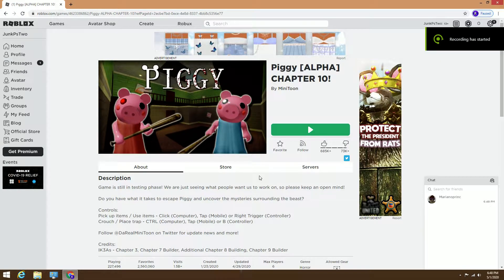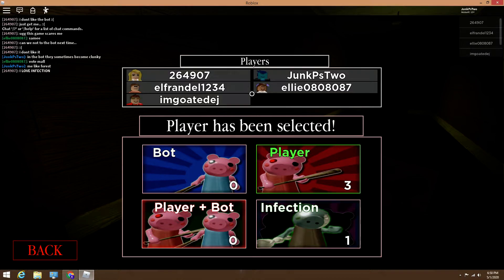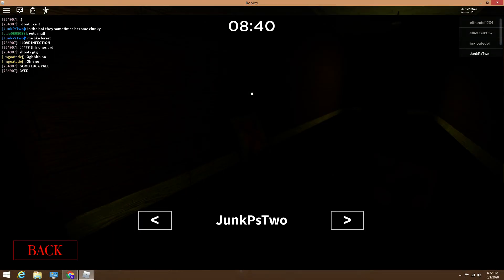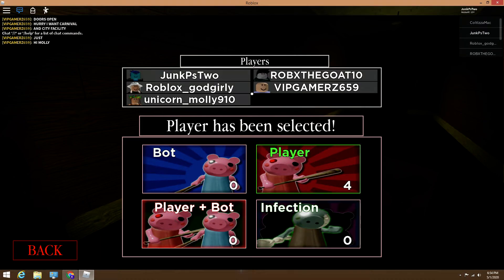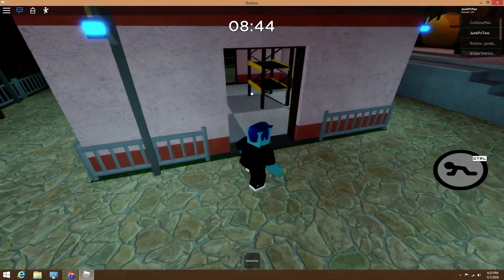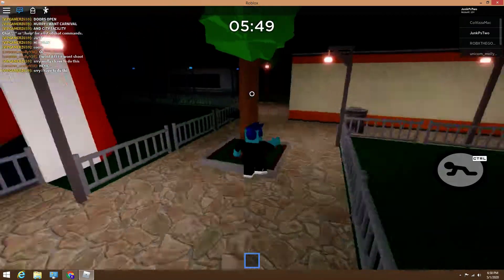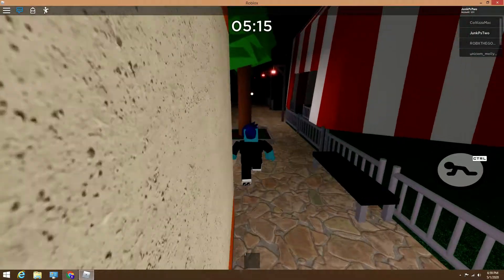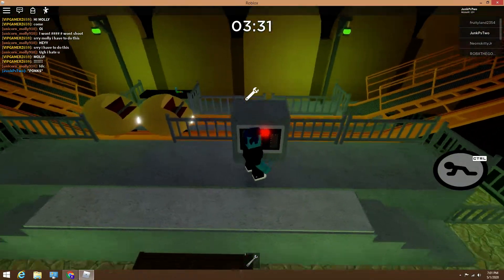PIGGY GAMEPLAY In Roblox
Yus I played it

*dances toniiiiiiiiiiggggggggggghhhhhhhhhhhhhhhhhttt*